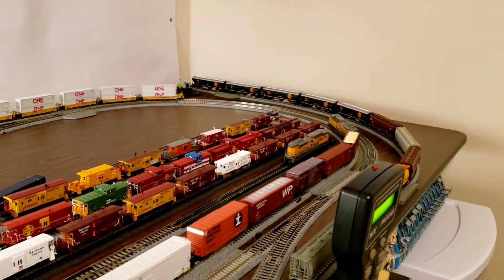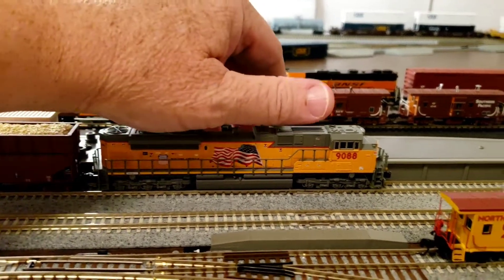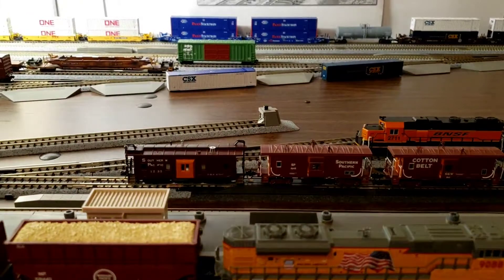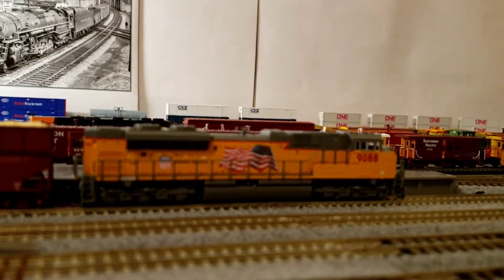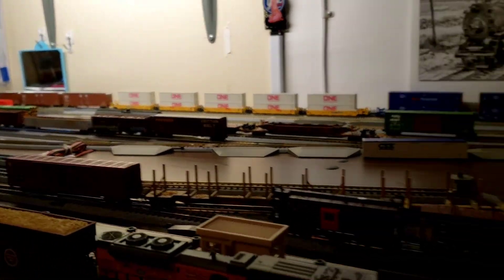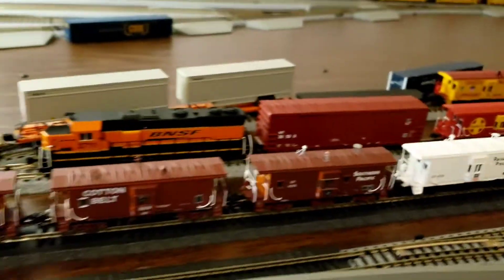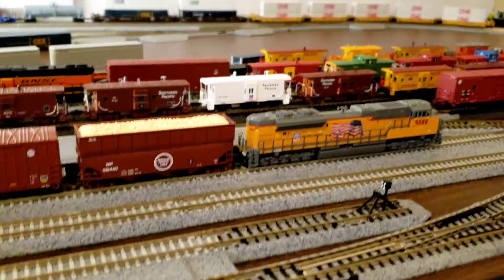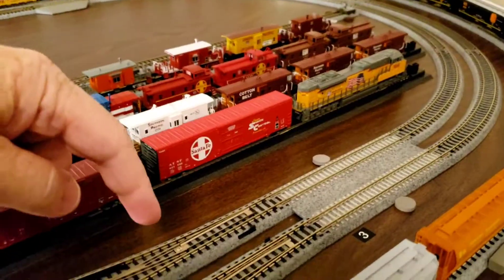Running, Testing, with New EB1circuit Breaker inline with the system..